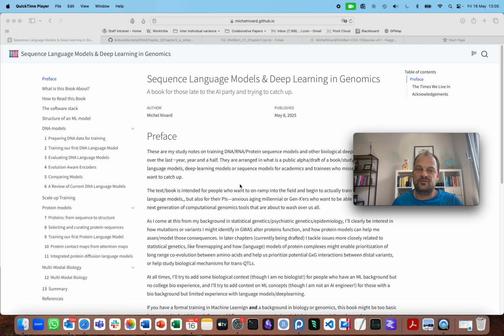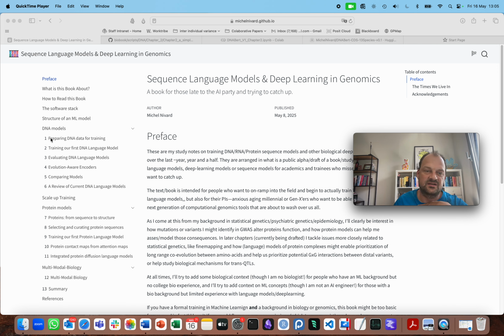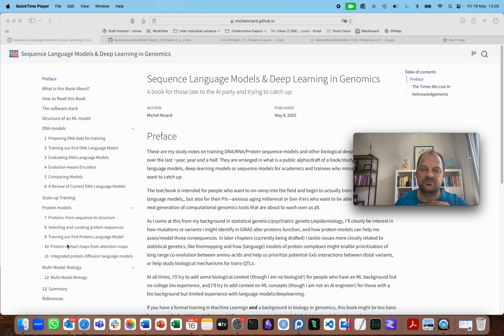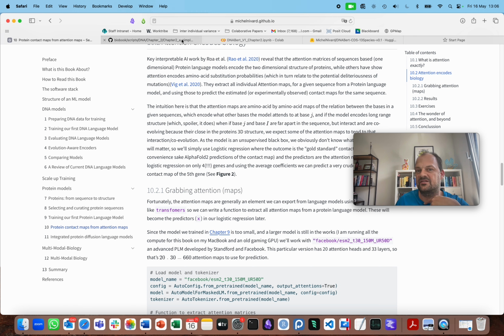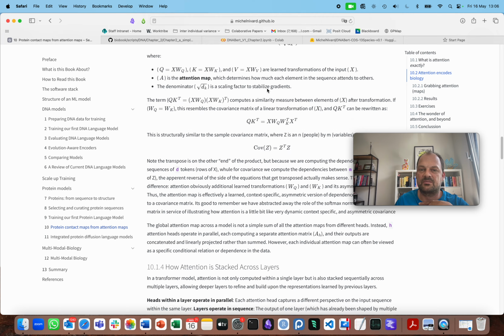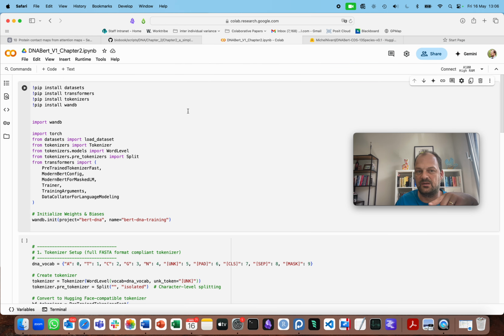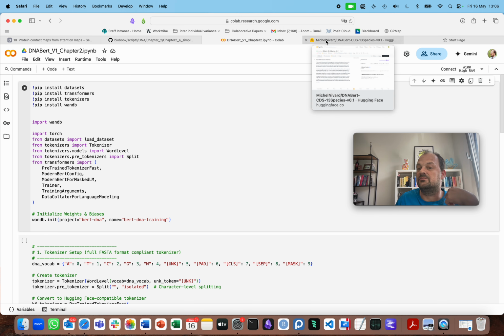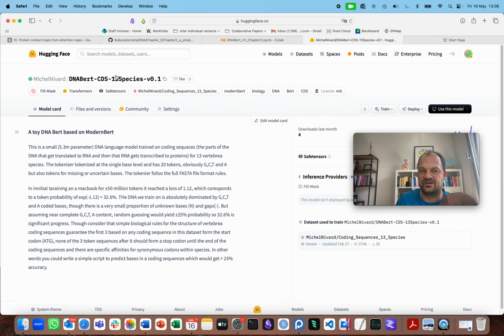Alpha version of my new book on ML in Genomics is online!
This is a very quick video introing my studyguide/book/booklet on Protein and DNA sequece models in Genomics.